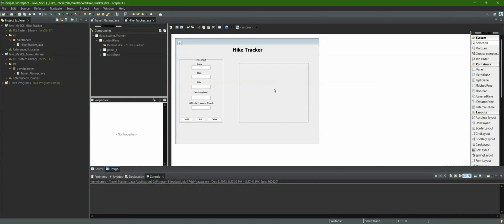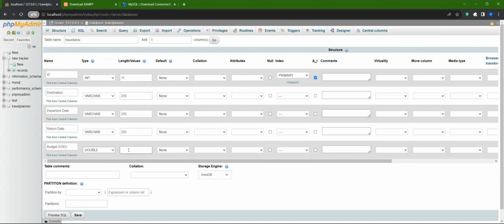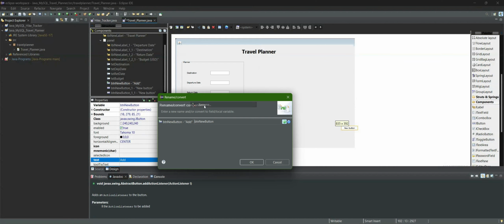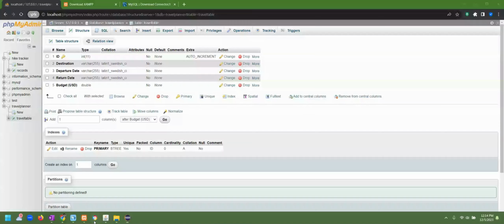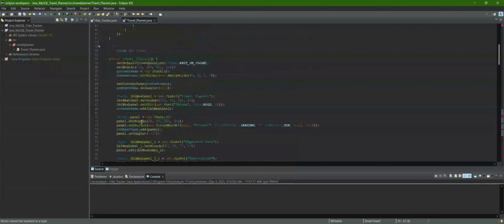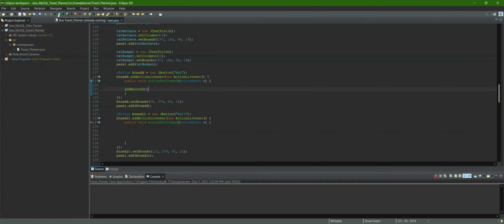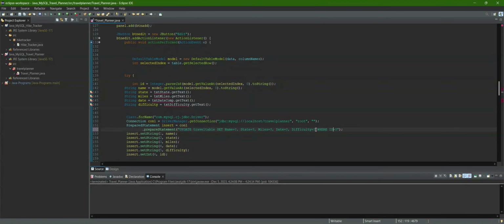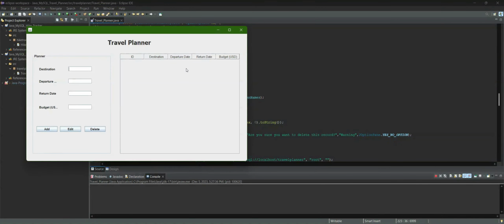Java MySQL Project Walkthrough 2024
In this video, I will show you how to create a Java project that utilizes a MySQL database.